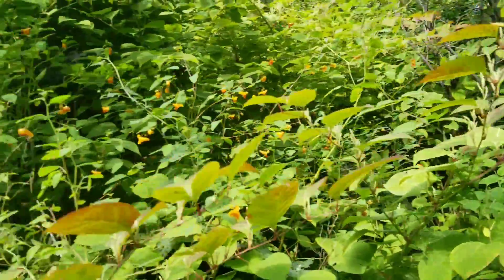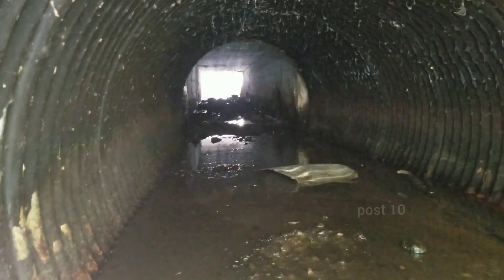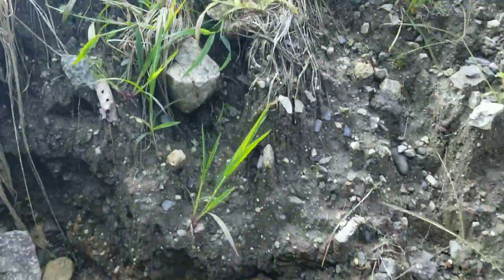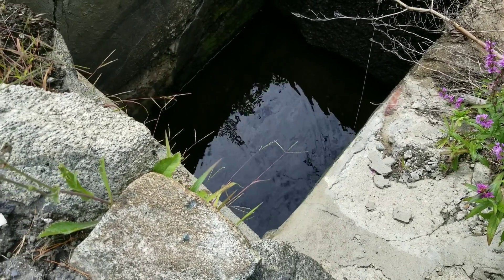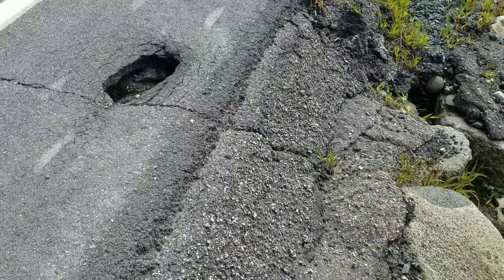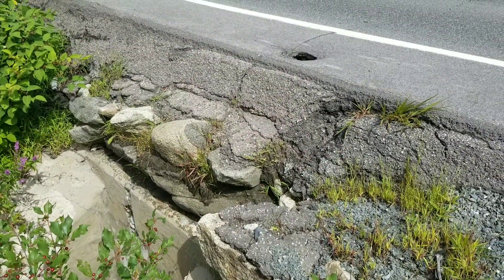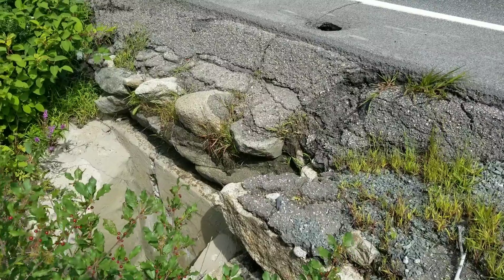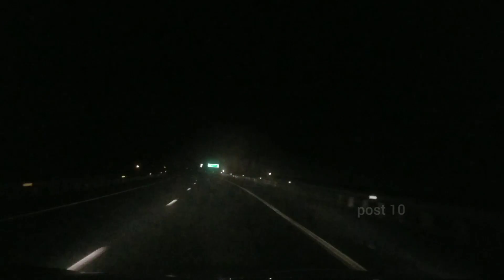Sinkhole Forming From Soil Washing Out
Beavers block outfall making the water go around eroding soil under roadway